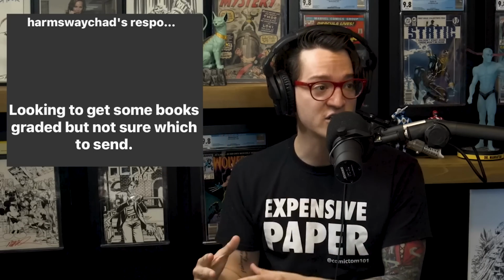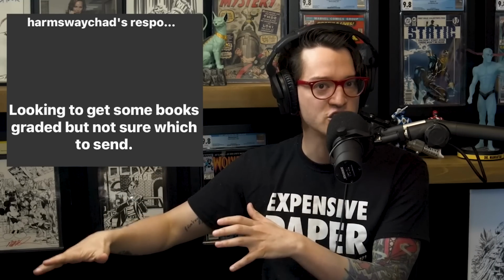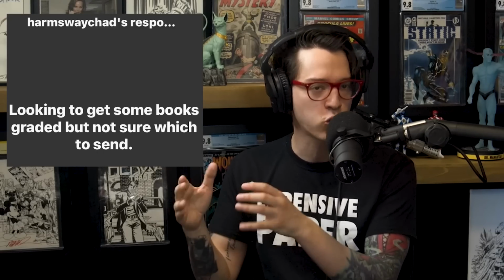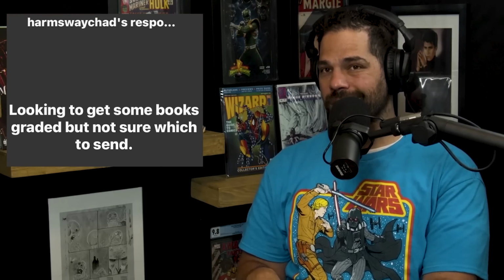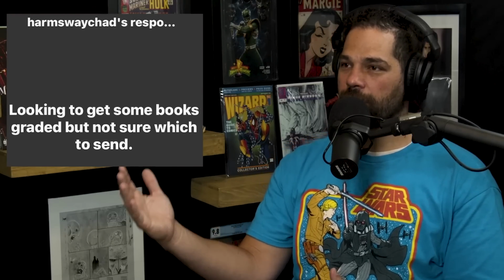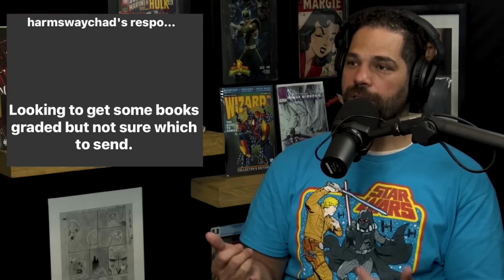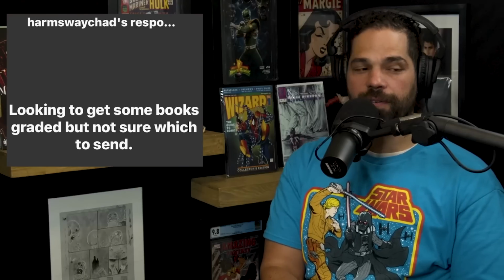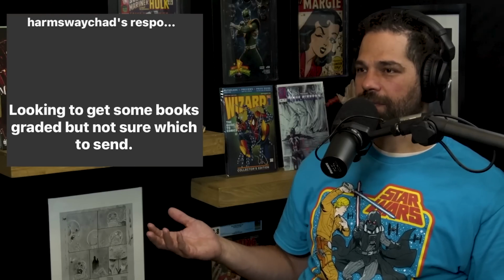How Collectors Decide Which Comic Books to Grade & WHY! // Comic Collecting Tips ft. GoldenAgeGuru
(US ONLY)

⚠️Send Comic Karma:
Tom Garcia